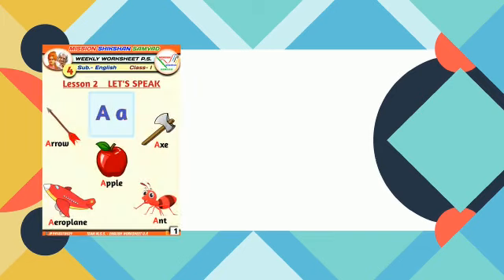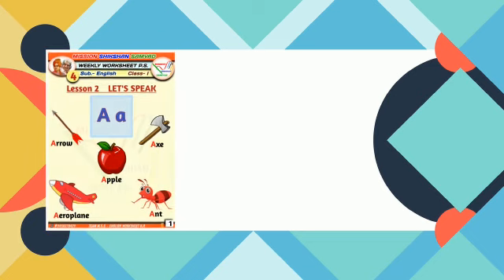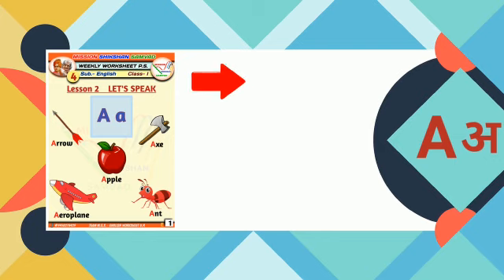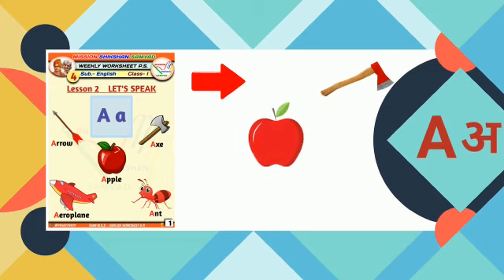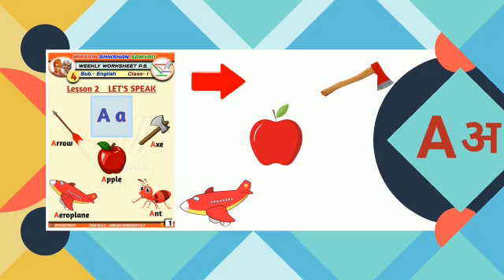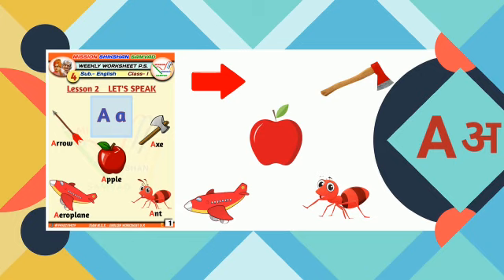Phonic sound of alphabet A Lesson-2 Class- 1 EnglishWeekly worksheet-21 WEEK - 4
*Weekly worksheet-21*
👉 *WEEK - 4*
◆Subject- *English*
◆Class- *1*
◆Lesson- *2*

◆Topic- *Phonic sound of alphabet A*

◆Learning Outcomes-
_*The children are able to listen, understand the phonic sound of alphabet A and words related to alphabet A*

  *Mrs. Saloni Malhotra*
  Composite School Usmaangarhi,
  Razapur, Ghaziabad

_◆Presented by-_
*📝Mission Shikshan Samvad*